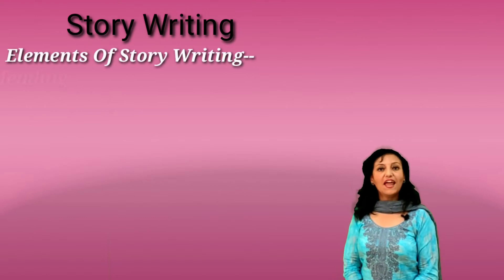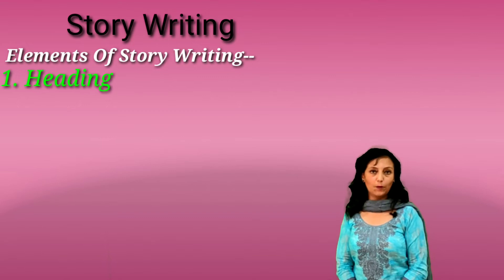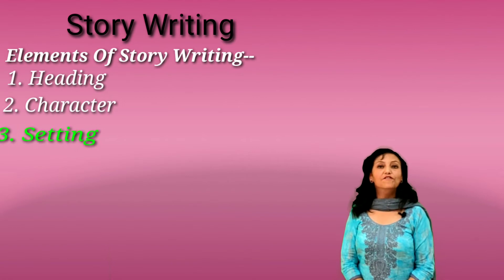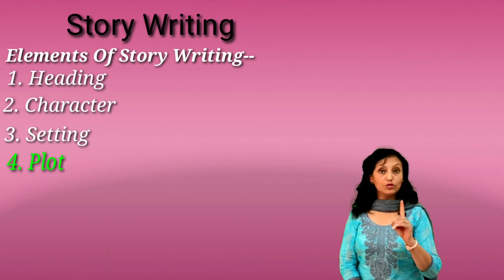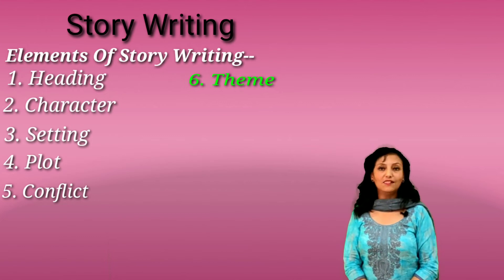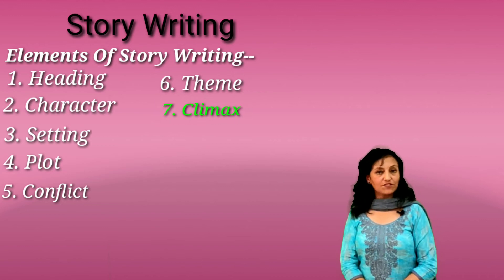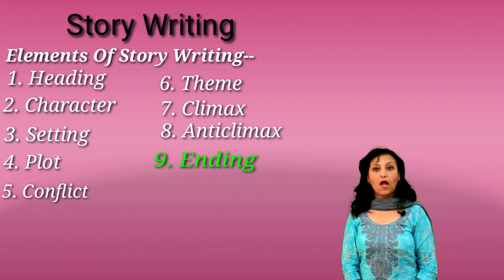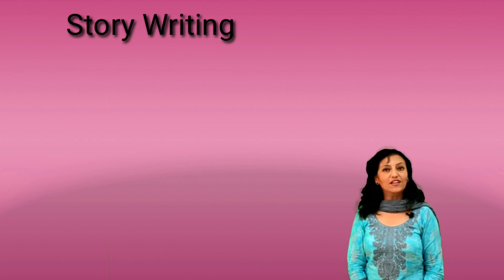TITLE: THE ELEMENTS OF A GOOD STORY WRITING FOR THE STUDENTS OF CLASS IX & X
Each child loves to read stories but writing one may appear a difficult task to some. Students don’t lack imagination but they need some assistance to understand the basic elements of story writing before organizing and presenting. Keeping the needs of the students in mind, this video facilitates the learners to identify, interpret, analyze & describe the basic Elements of a good story writing which include Title/Heading, Characters, Theme, Setting, Plot, Conflict, Climax, Anti Climax & Ending/Closing.
Hope this small effort benefits the students both academically and practically and make them aware that these elements work together to write a complete and an interesting story.

Shivani Batra
Hansraj Public School,  Panchkula